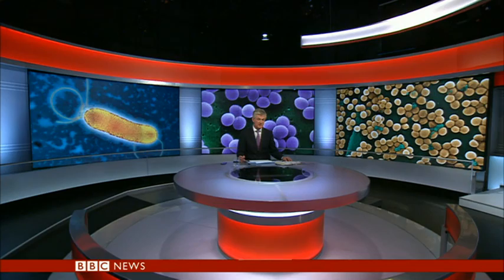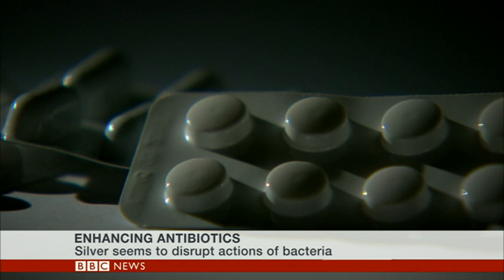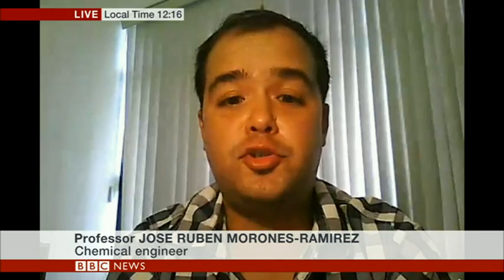BBC Interview on Potentiation of Antibiotics Using Silver Against Resistant Bacteria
Ruben Morones and James Collins at Boston University report how Silver can be Added to Antibiotics to Treat Infection by Gram-negative Resistant Bacteria. The article was done at Boston University, the Wyss Institute at Harvard and the Howard Hughes Medical Institute. The work was published at Science Translational Medicine.